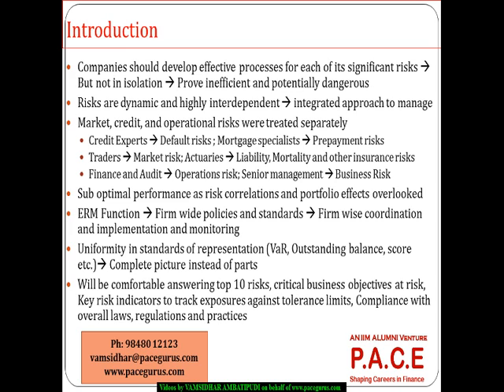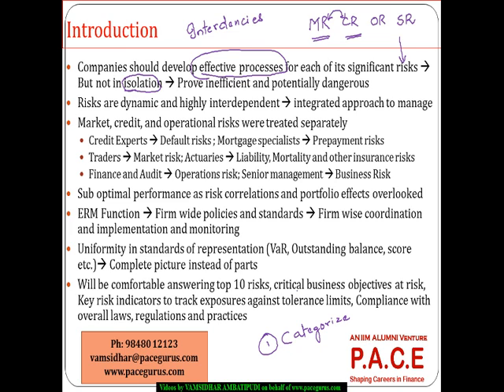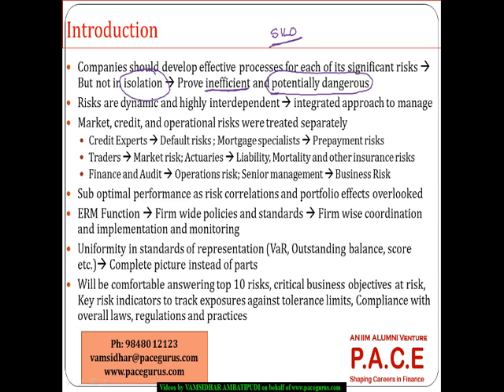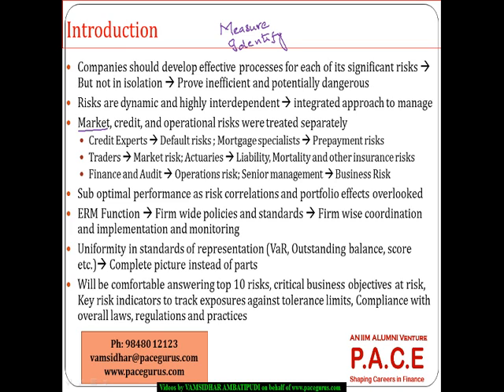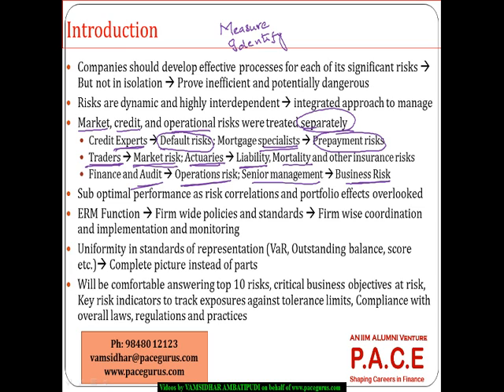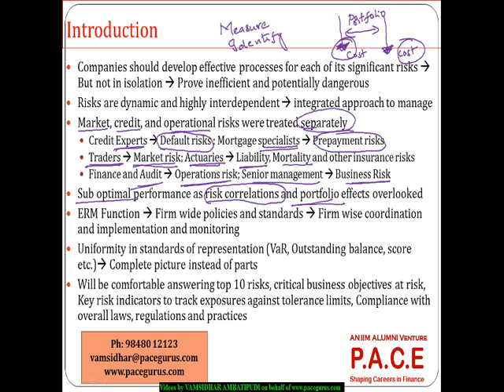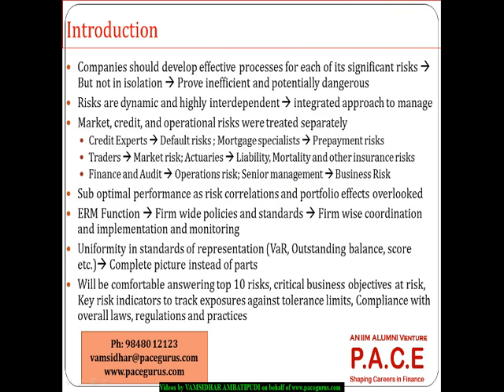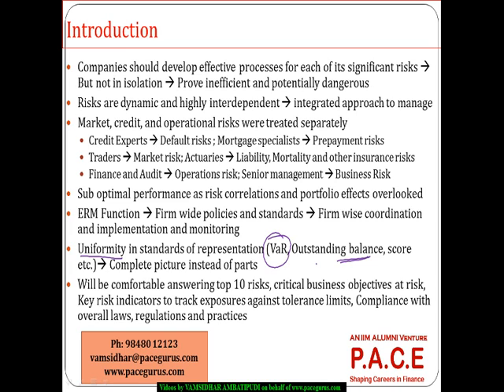FRM part1 What is ERM in Foundations of Risk Management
FRM Part 1 training at pacegurus by Vamsidhar Ambatipudi on Foundations of Risk Management.